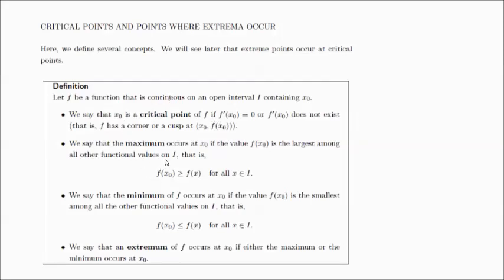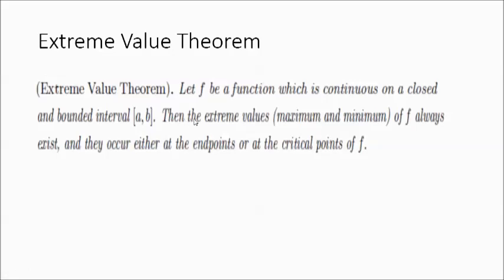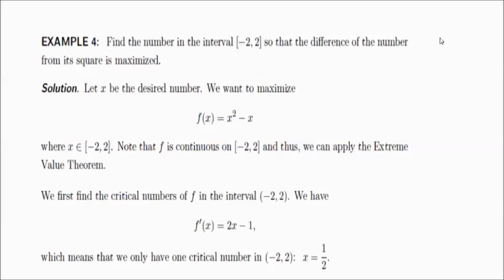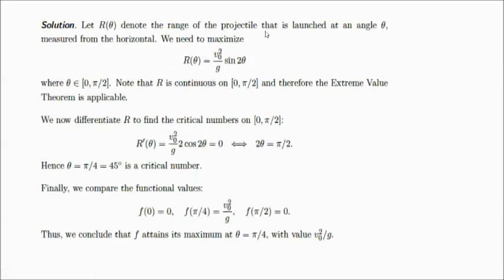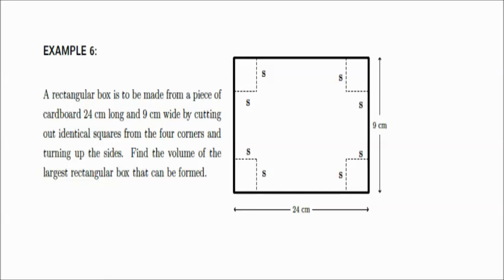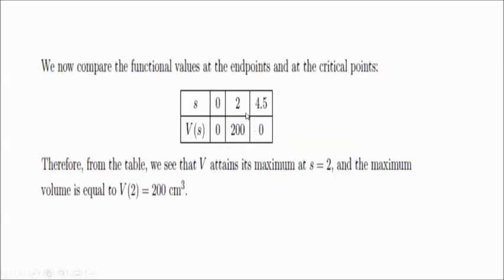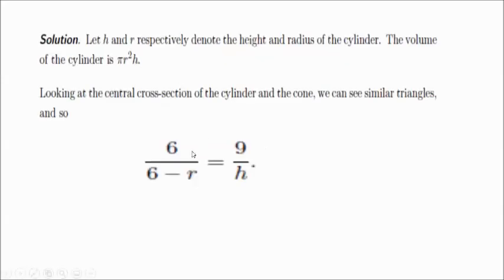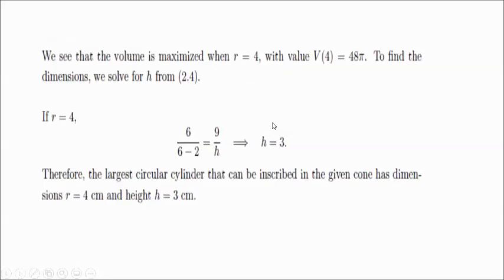Basic Calculus - Optimization